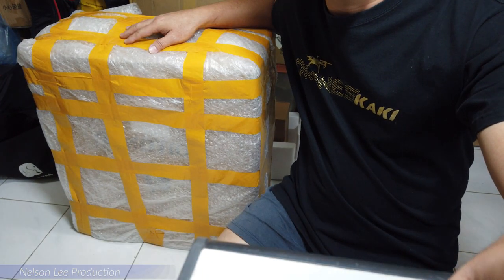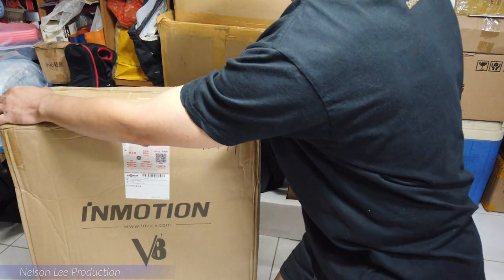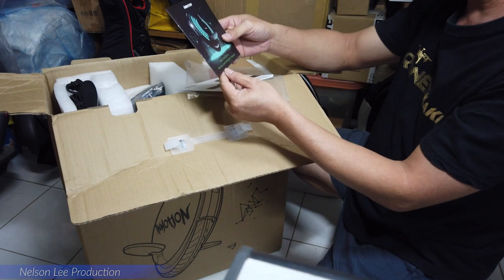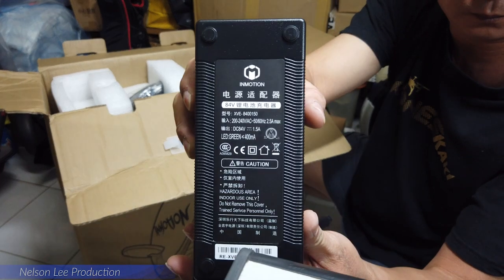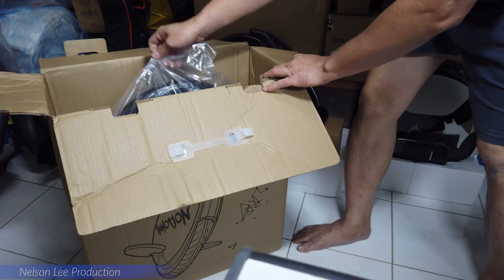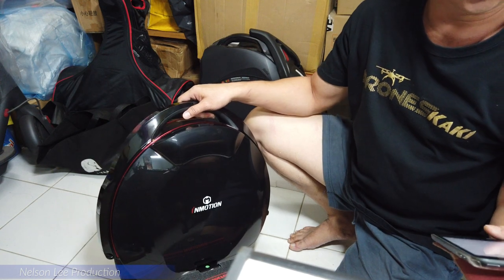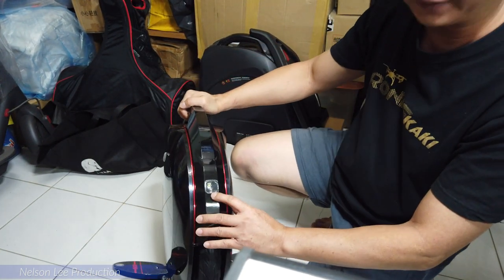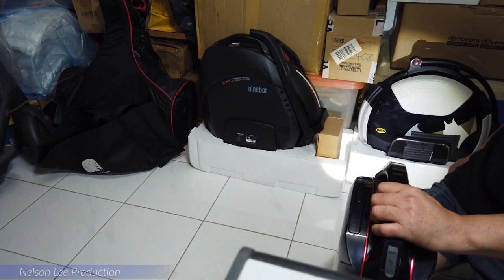Inmotion SCV V8 ~ Quick Unboxing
Specification:-
Model: INMOTION V8
Color: Black
Net Weight: 13.5 kg
Range①: 45 ~ 50 km
Max. Speed②: 30km/h
Max. Slope: 25°
Payload: 120kg
Charging Time③: 4 ~ 5 hours
Outer Tire Dimension: 16 inches
Factory Default Tire Pressure: 2.8 bar
Barrery Temperature Protection: 55 ℃
Distance between Footboard and Ground: 151mm
IP Ratings: IP55
Operating Temperature: -10~40 ℃
Power Ratings: 800W
Battery: 480Wh
Input Voltage (Charger): AC 100~240 V  50/60 Hz
Output Voltage & Current (Charger): 84V * 1.5A
Decorated Lamp: Support DIY via APP

①The travelling range is measured at the temperature of 25℃, about 20km/h, the payload of 70 kg and flat pavement. The factors like driving habit, environmental temperature, road surface condition, payload etc. will affect the continuous range.

②The maximum cruising speed is measured at the 25 ℃, the payload of 70 kg, full electric voltage and flat pavement. The factors like driving habit, environmental temperature, road surface condition, payload etc. will affect the max speed.

③Charging time varies with the ambient temperature and the battery capacity that may change in the course of time.